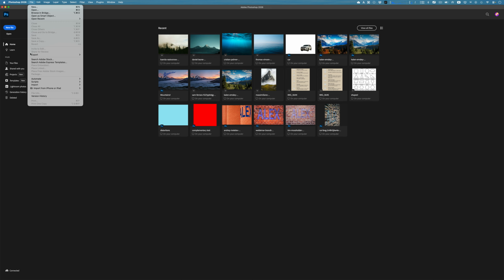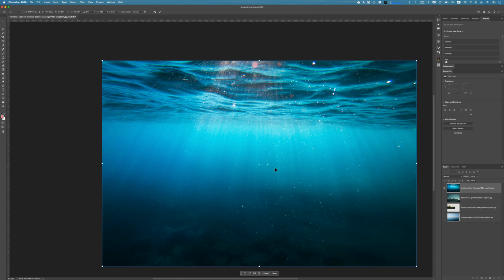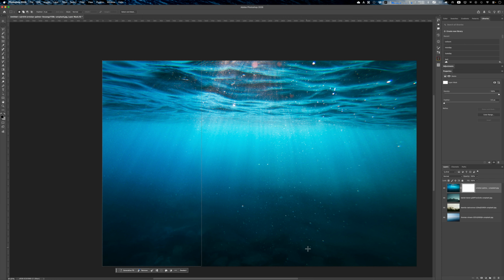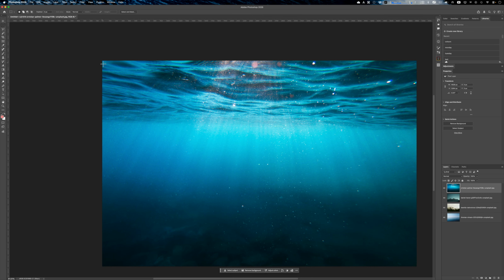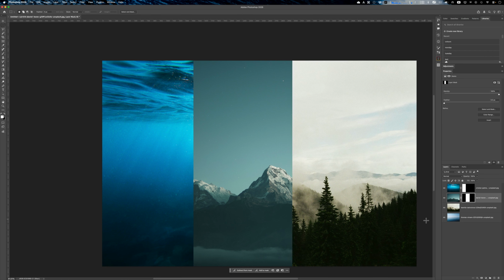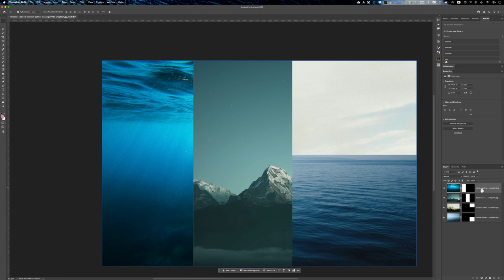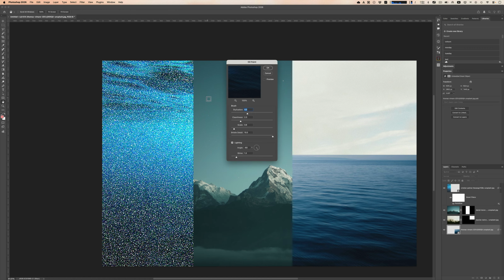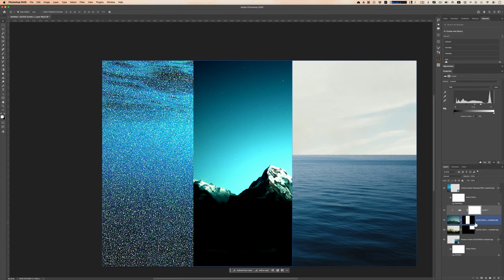Creating a montage in Photoshop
Here I go through a simple wordlow for creating a montage of images in one file within Photoshop.